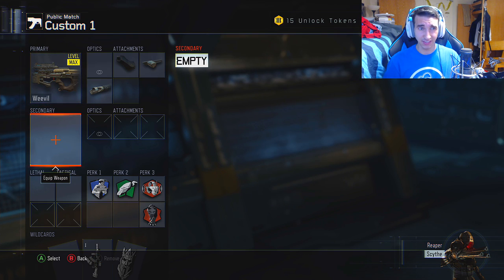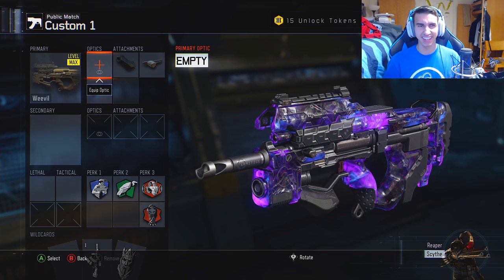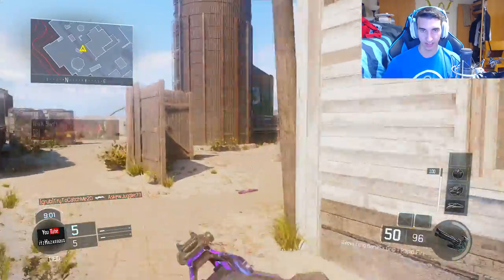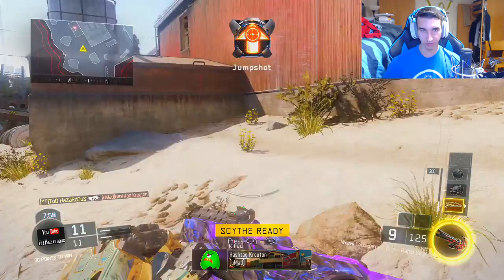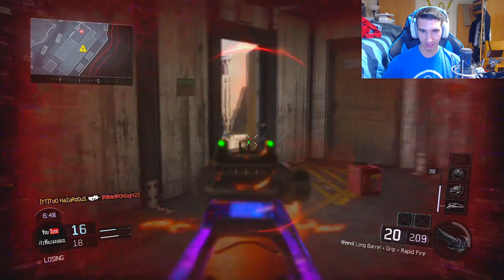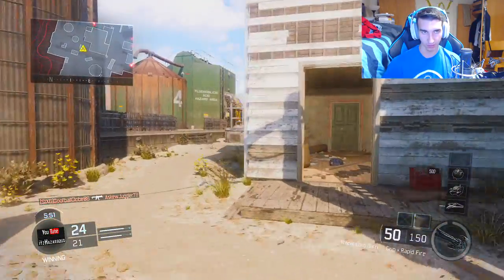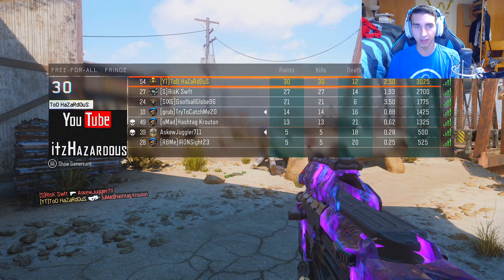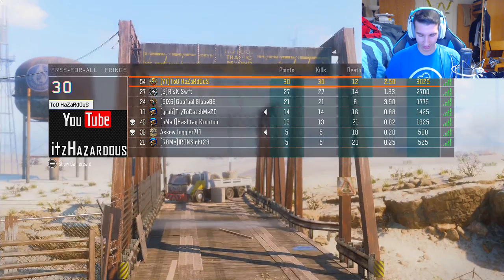WEEVIL BUFFED! Is The Black Ops 3 WEEVIL BUFF Good? BO3 WEEVIL After NEW PATCH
Leave a "LIKE" if you enjoyed this WEEVIL BUFFED! Is The Blacks Ops 3 WEEVIL BUFF Good?

     goo.gl/glubmt

Stay ALPHA!

~Video Uploaded by itzHazardous